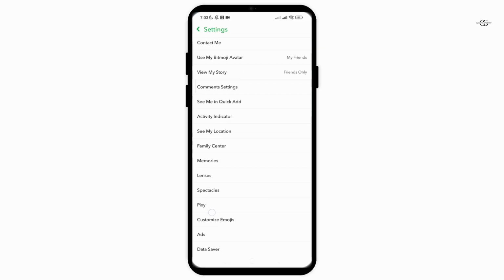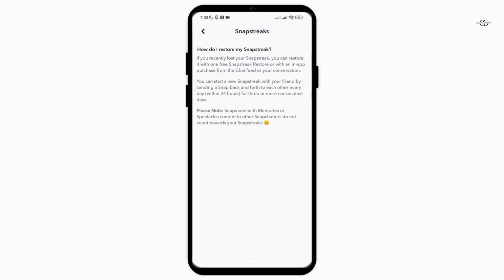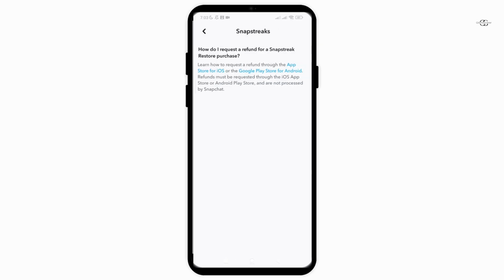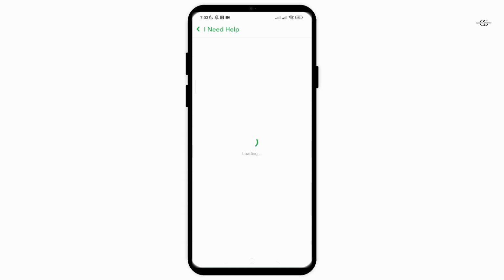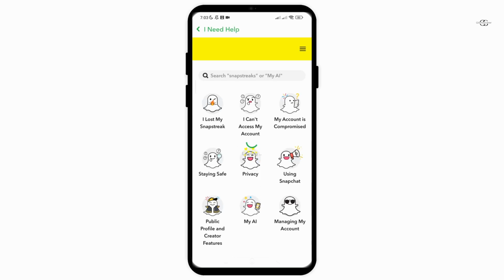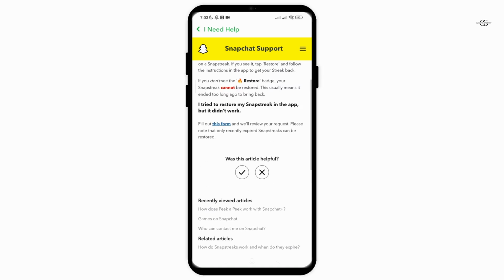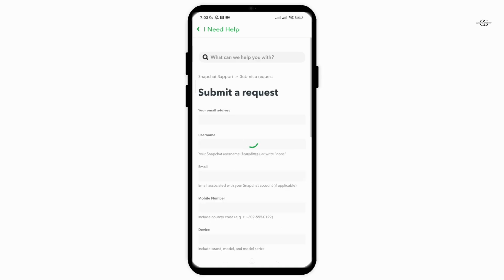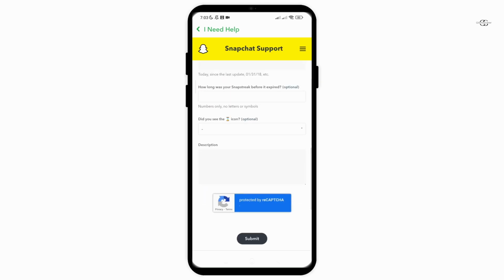How to Restore Snapchat Streaks | 2024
Welcome to Glitch Sorcerer's mystical tech realm! In today's enchanting video, we embark on a magical journey titled "How to Restore Snapchat Streaks | 2024." Together, we'll cast spells and uncover the secrets to reclaiming your lost Snapchat streaks.

🔮 Timestamps for Your Magical Quest:
0:00 - Summoning the Spirit of Snapchat Solutions
0:18 - Casting the Spell to Restore Snapchat Streaks

🌟 Mystical FAQs:
- 🌙 Why did my Snapchat streak disappear?
- 🌙 How can I recover a lost Snapchat streak?
- 🌙 What are the reasons behind disappearing Snapchat streaks?
- 🌙 Tips to prevent losing Snapchat streaks in the future

🔥 Remember, in the world of magic and technology, patience and persistence are your most powerful charms. Follow these enchanted steps with care, and you'll weave your way through the digital maze.

May your digital quests be ever successful! ✨🔮📱